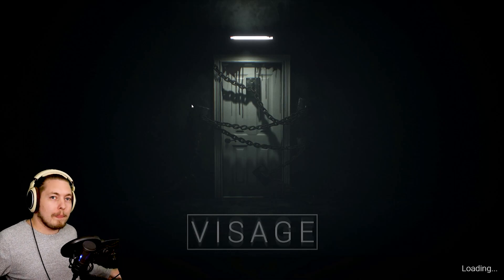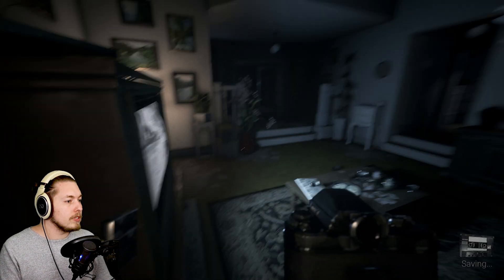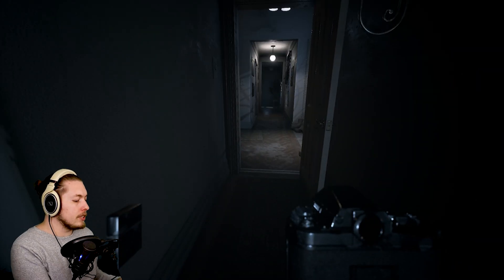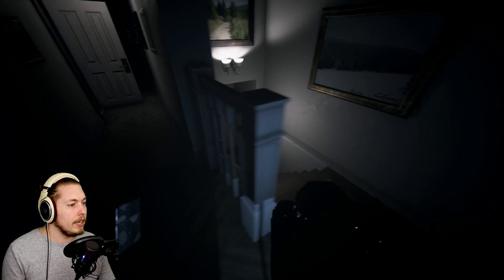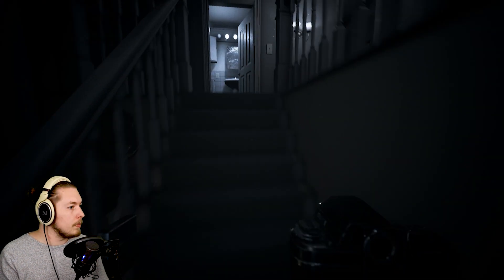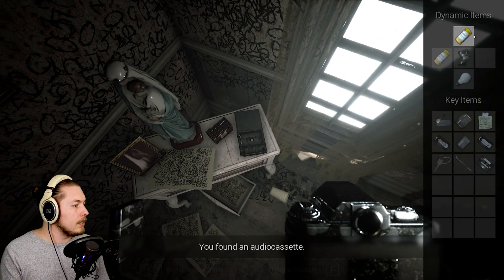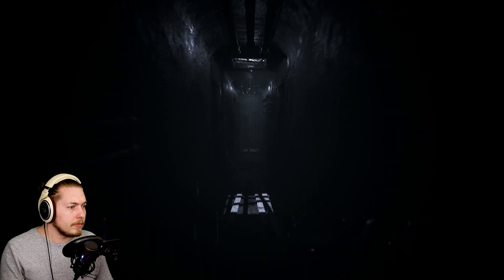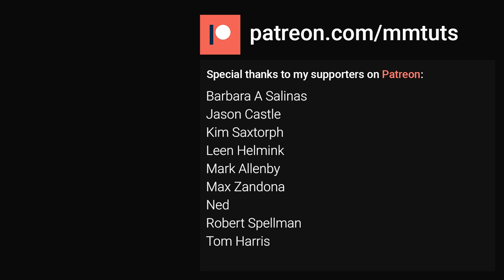3 | THE NEIGHBOUR IS HERE TOO... | Visage | Full Game Release 2020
Mirror, mirror, on the wall. Who is the scariest of them all..?
"You are my dear mirror, please leave me alone." 😅